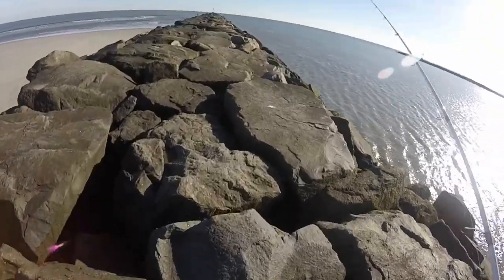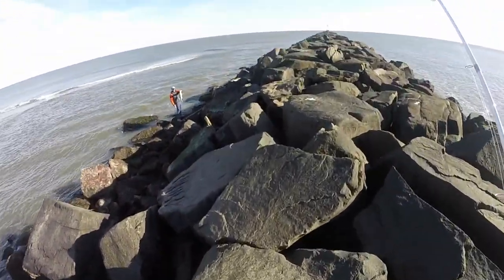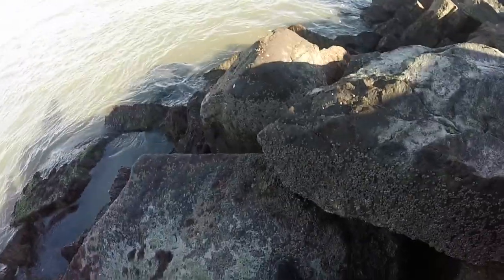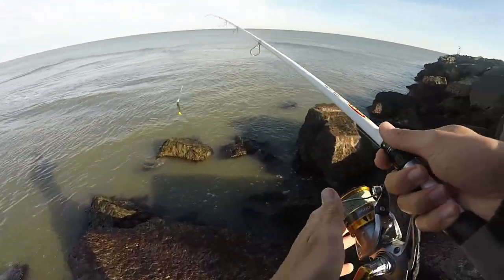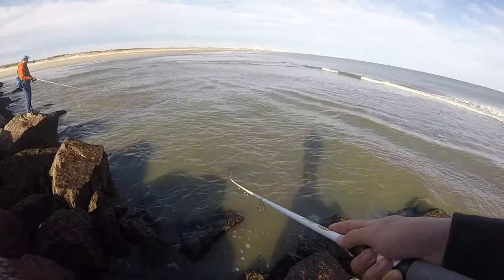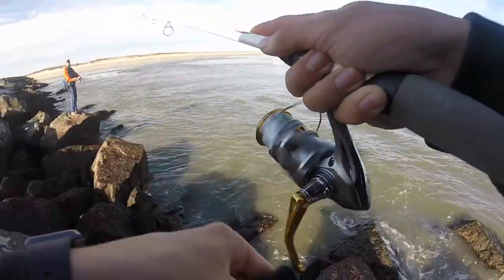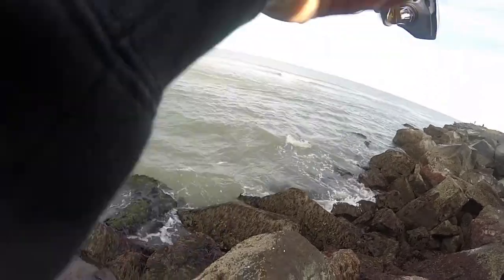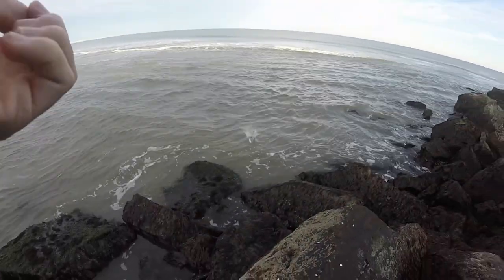STRIPER Fishing an Inlet Jetty ( LIGHT Tackle )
In this video, I go striper fishing off of an inlet jetty.  Great action on ultra light gear.